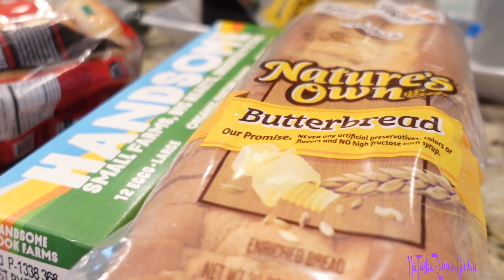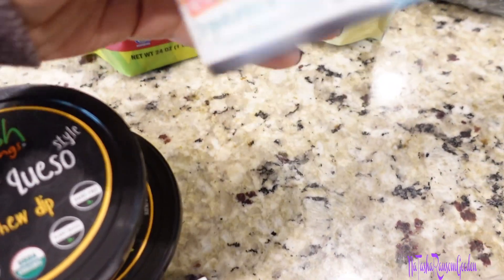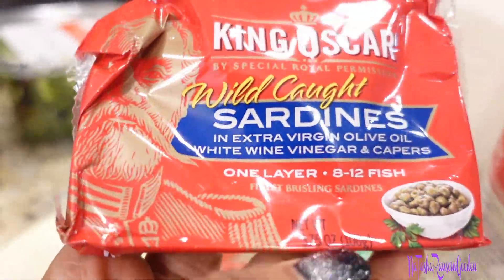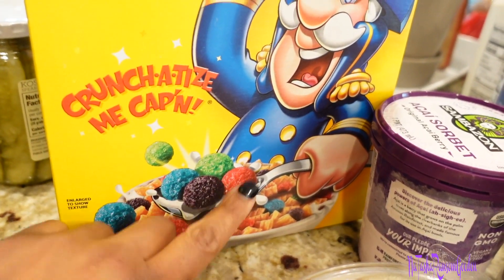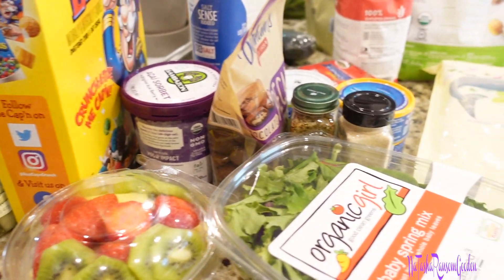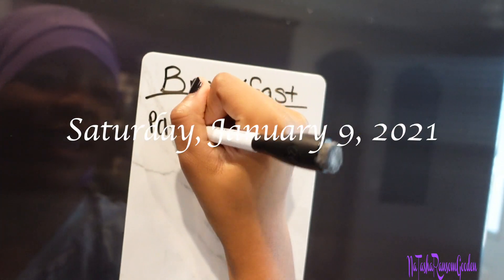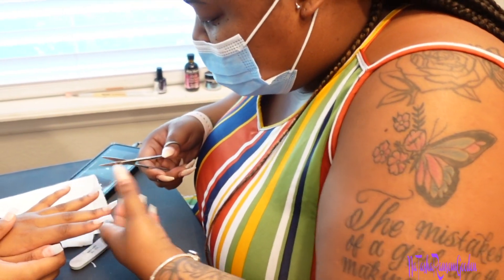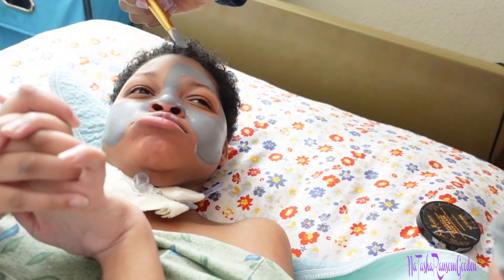MANY FIRSTS! FAMILY CATCH UP VLOG!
Many Firsts! Family Catch Up Vlog! There a lot of firsts in today's vlog that was captured over a 10 day period. SuddenYah helped me make pancakes. Ajah had her first face mask. Nici did her first set of acrylic nails on Deja. Shauma got her hair blown out and braided with hair weave added. This video was originally documented on January 8-10, 13-14, 16-17, 2021.

***Ages at the time of recording:
     👶🏾SuddenYah 4 years
     👧🏽Shauma 9 Years
     🧒🏾🧒🏾Deja & Ajah 18 years

📸📲📹My Gear:📷📱🎥
➡ Vlogging Camera used in this video
➡ Camera Kit
➡ Camera Only

Savings:
💰How I get Cash Back with Rakuten when I shop online. Use my link and get your first $10 when you spend $25

➡ Filter Easy: Check out FilterEasy, they have saved me time, money and headaches by delivering my home air filters automatically! I never forget to change my filters anymore, nor do I need to find my size at the store.

➡ I just did my tastebuds a favor with Flavor God. You can thank me later!

All items in this video were purchased by me. I would never take advantage of your trust in me to share with you the products that I use and like! Thanks in advance for your support!***